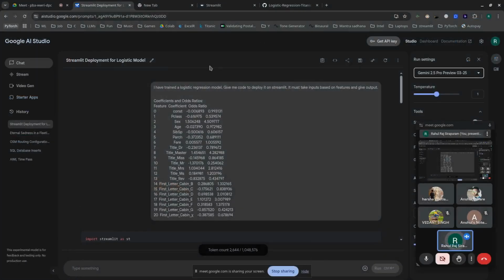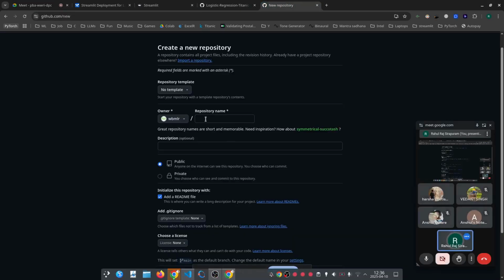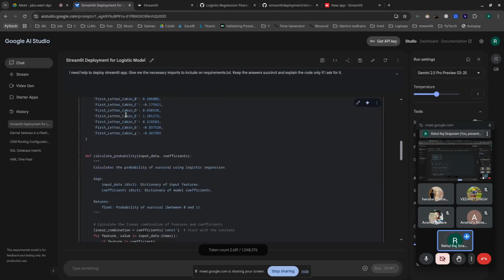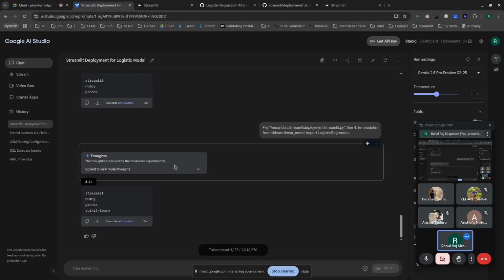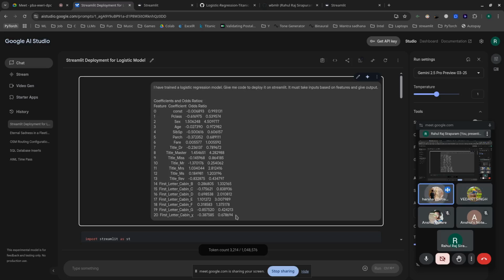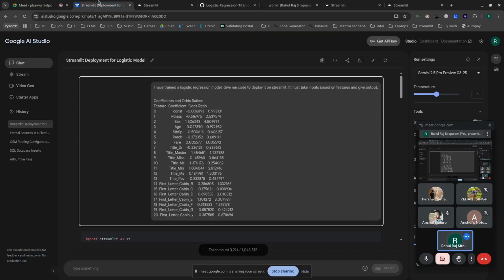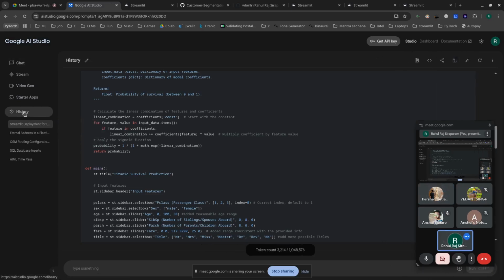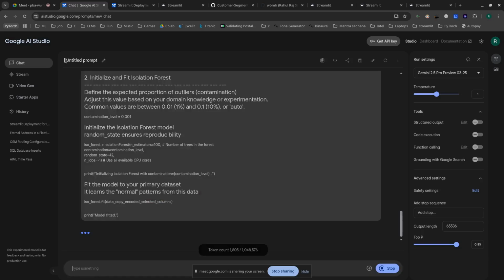Prompts and cloud deployment for a simple streamlit app